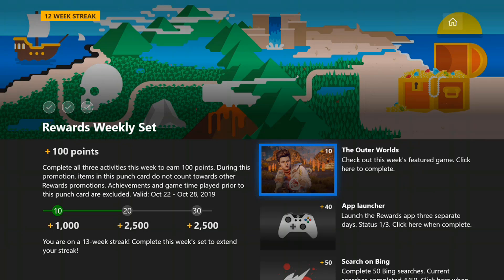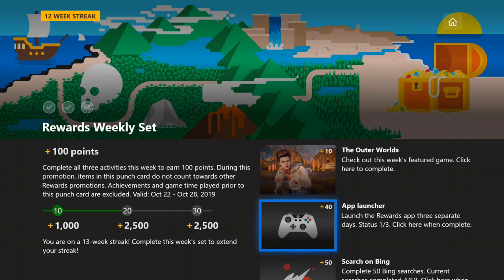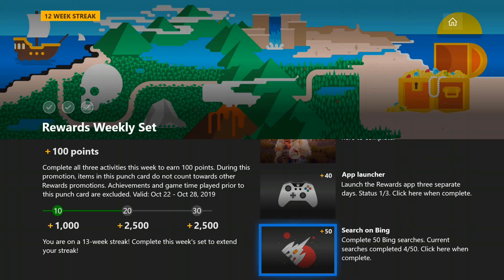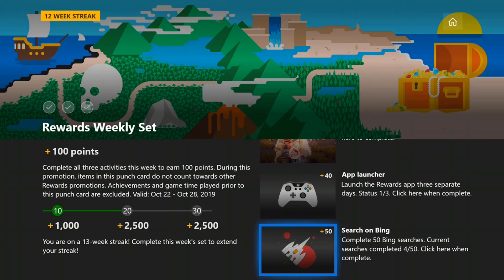Xbox Microsoft Rewards Weekly Set 10/22/19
Overview of the objectives for completing the Xbox Microsoft Rewards Weekly Set for 10/22/19